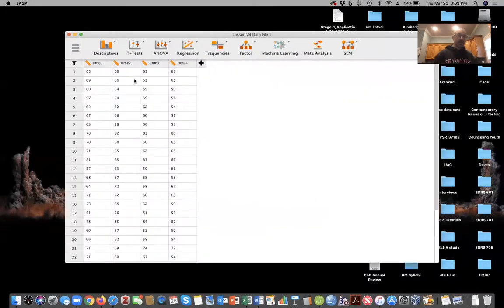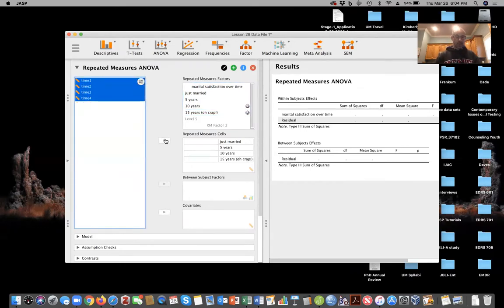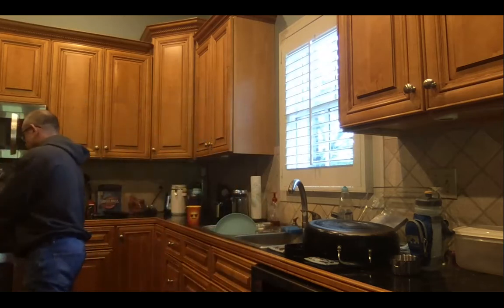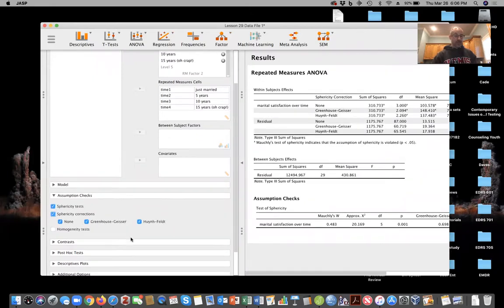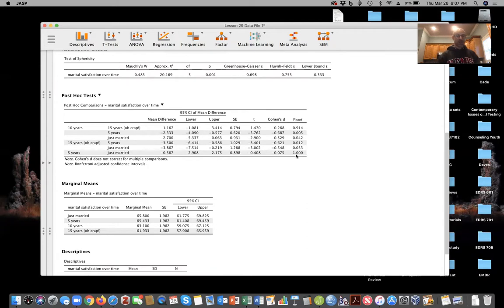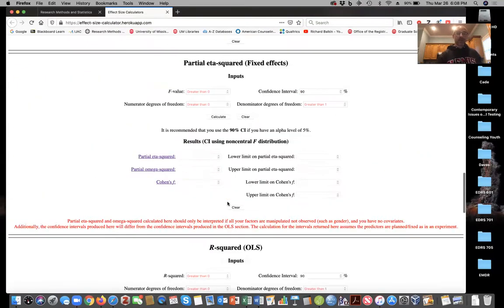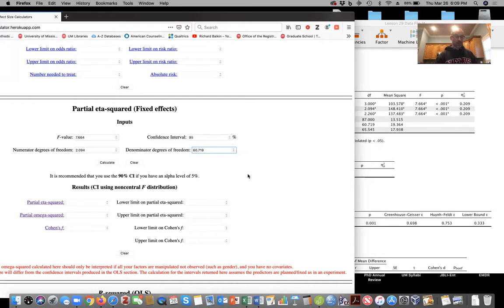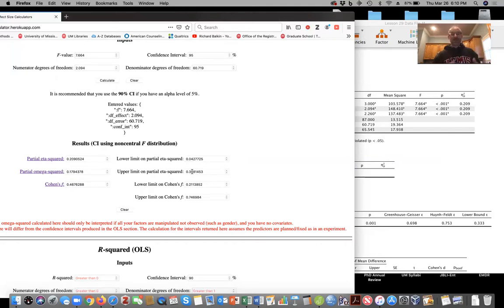Repeated Measures ANOVA, and estimates of effect size with confidence intervals and Queso!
Check out this JASP tutorial where I go over Repeated Measures ANOVA, and estimates of effect size with confidence intervals and Queso!